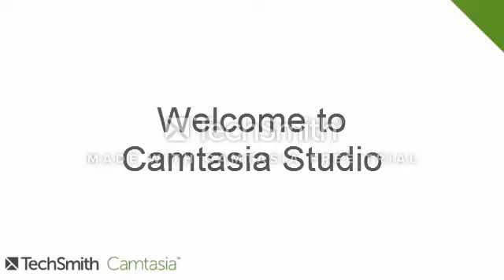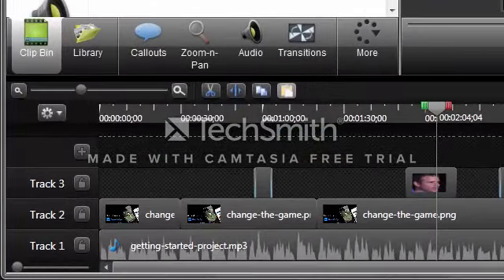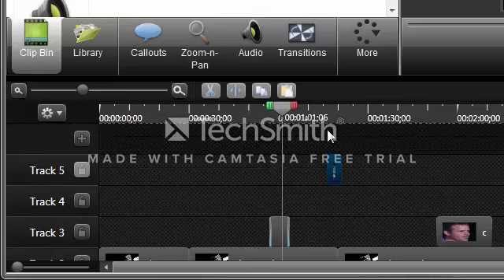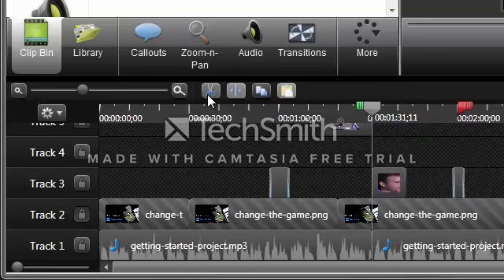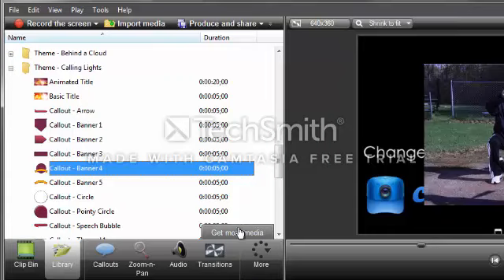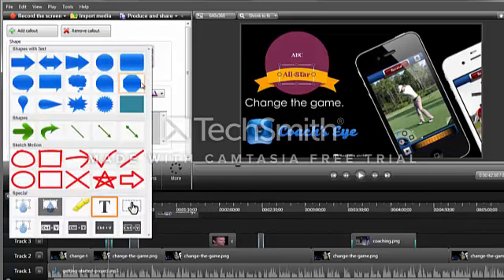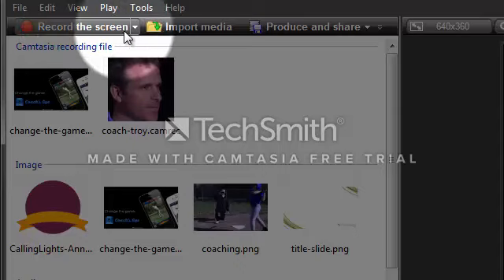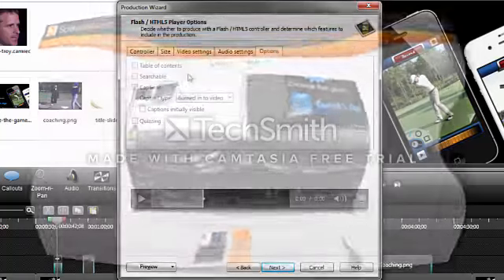tutorials using Camtasia Studio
Join author Chris Mattia as he demonstrates how to set up, record, edit, and share a professional looking screencast that you can use for software demonstrations, interactive elearning projects, and more with Camtasia Studio.

Follow along as Chris creates an elearning project from start to finish with Camtasia Studio's tools. Discover how to add animation, PowerPoint slideshows, quizzes, and other effects that boost the interactivity and visual interest of your screencasts. The final chapter shows how to incorporate your Camtasia projects into an overall teaching strategy.
Topics include:

    Creating and configuring a recording account
    Choosing and connecting a microphone
    Installing Camtasia Studio
    Choosing the area of the screen you want to record
    Managing mouse movements
    Handling mistakes
    Editing audio and video in Camtasia
    Adding animation and zoom-and-pan or picture-in-picture effects
    Using the PowerPoint add-in
    Adding closed captioning
    Creating interactive quizzes
    Exporting and publishing movies